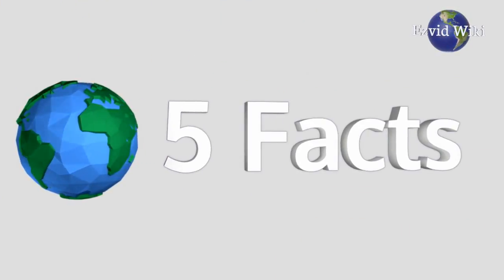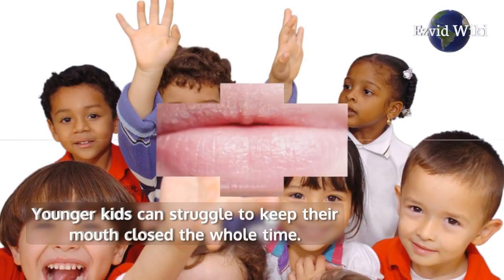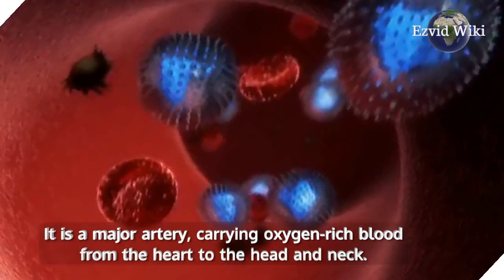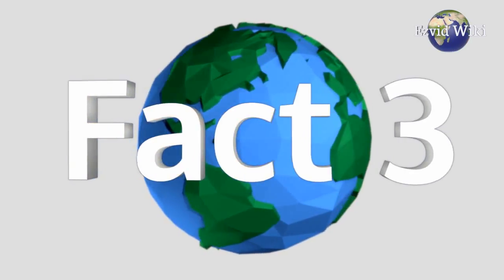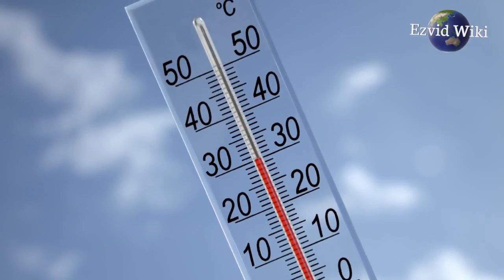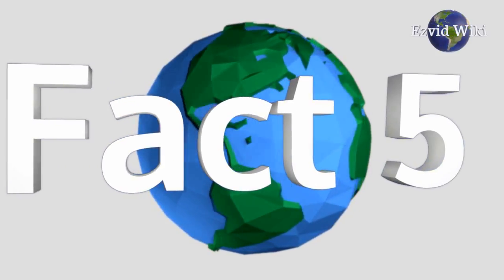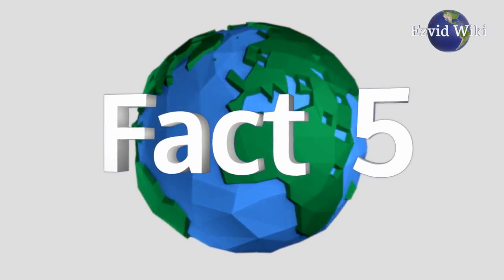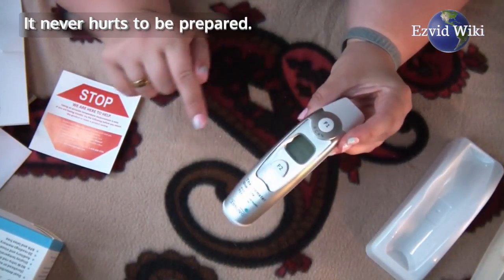Forehead Thermometers: 5 Fast Facts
Fact #1. Forehead thermometers are a good choice for young children. Rectal thermometers are accurate. But using the device can be inconvenient and uncomfortable. Oral thermometers can be difficult as well. Younger kids can struggle to keep their mouth closed the whole time. The forehead thermometer is an easy alternative.

Fact #2. Forehead thermometers are formally called temporal artery thermometers. This is because they are measuring the temperature of the patient's temporal artery. It is a major artery, carrying oxygen-rich blood from the heart to the head and neck. Its temperature is measured via an infrared scanner.

Fact #3. Many forehead thermometers use a color coded system. They display a green hue when a person's temperature is normal. When a fever is detected, they shift to red. This can help to quickly communicate the patient's baseline health. The specific temperature is still displayed, of course. It is important for any in-depth assessment of wellbeing.

Fact #4. There are two main types of forehead thermometers. Contact models remove any guesswork of positioning. They make physical contact with the patient's head. This allows them to get an accurate reading. Non-contact versions are slightly less accurate. But they won't wake a sleeping child. And they minimize the spread of germs. Do your research before deciding which model works best for you.

Fact #5. A long-lasting fever warrants a trip to the doctor. It's always nice to have some medical treatments available at home. But once a fever gets high enough or lasts long enough, it's time to call the doctor. The temperature of a serious fever varies depending on age. Talk to your child's doctor and stay informed on what symptoms to look out for. It never hurts to be prepared.